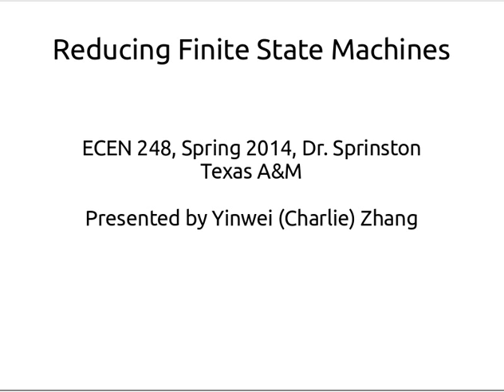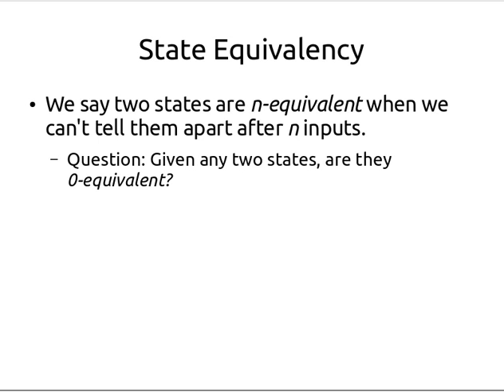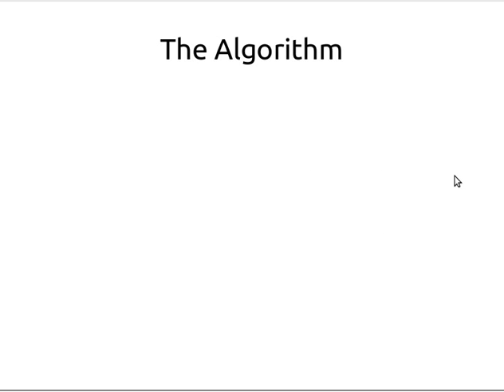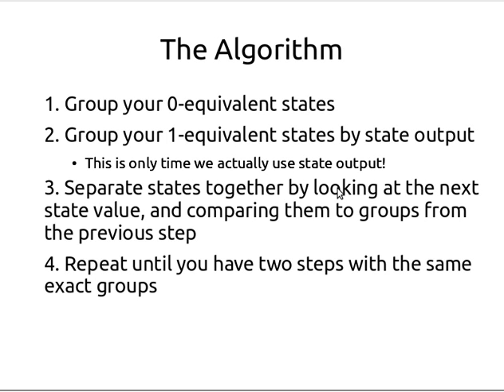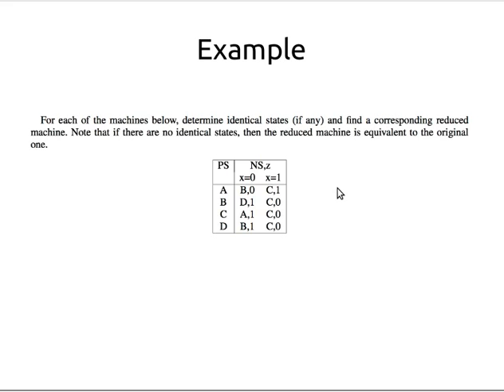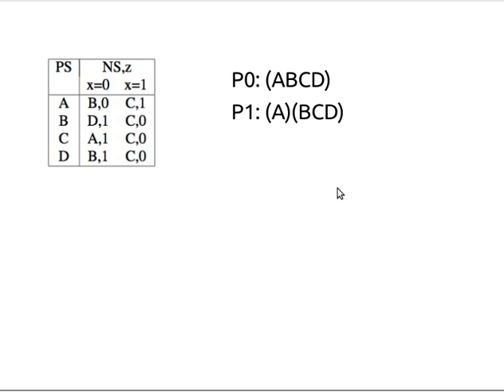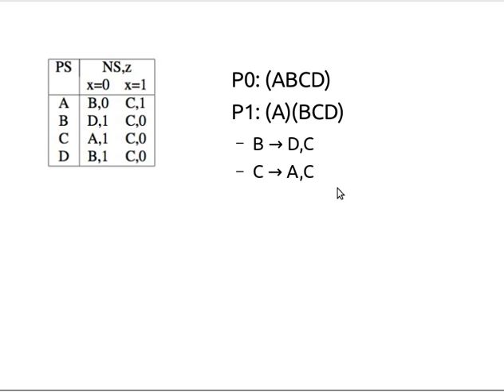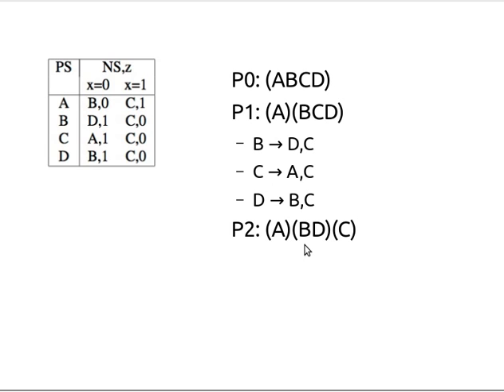Reducing Finite State Machines Guide